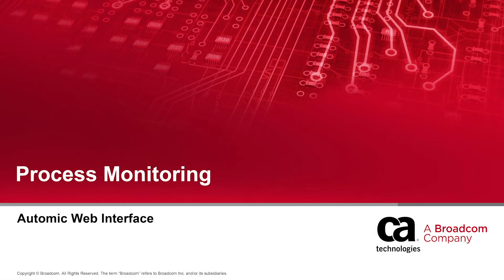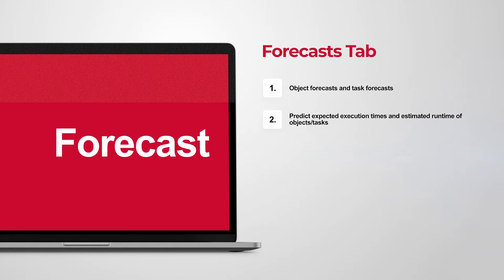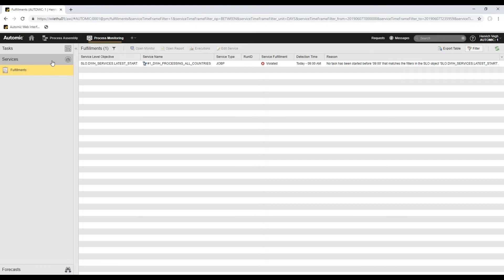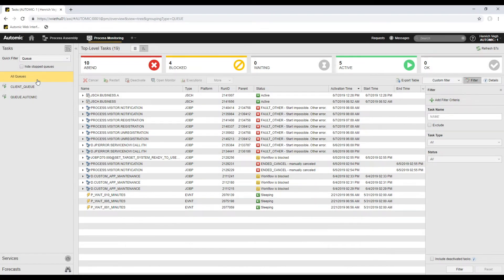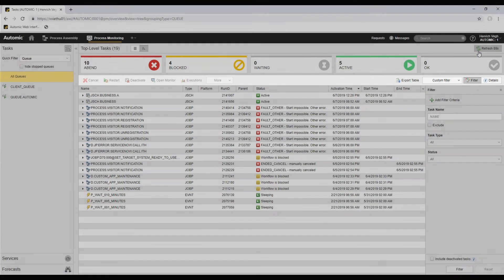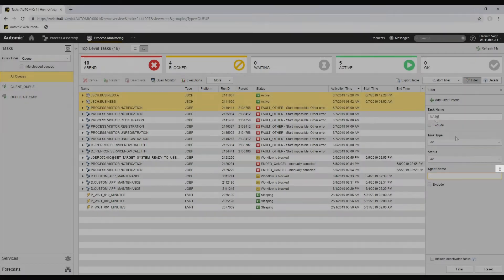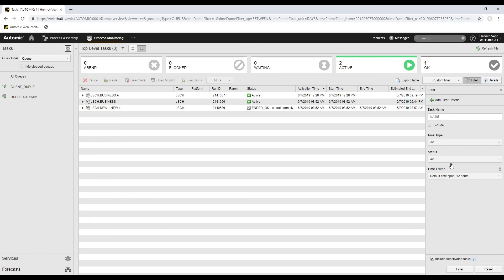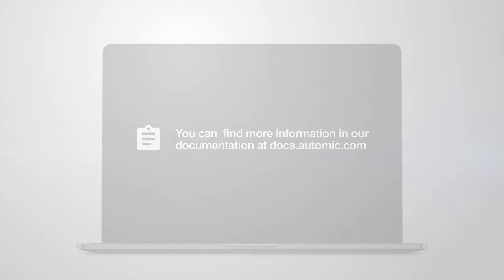Automic Web Interface Basics - Process Monitoring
In this video, we are going to dive deeper into the Process Monitoring perspective in the web interface of Automic Automation 12.3 (formerly Automic Workload Automation), where operators and managers can make sure workload is processed without incidents.